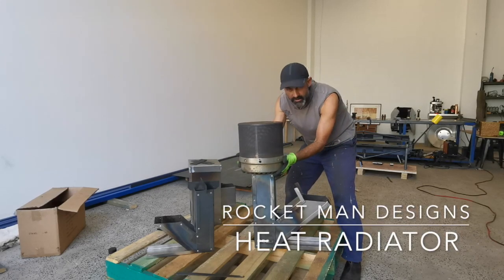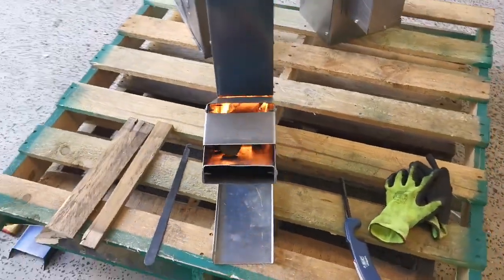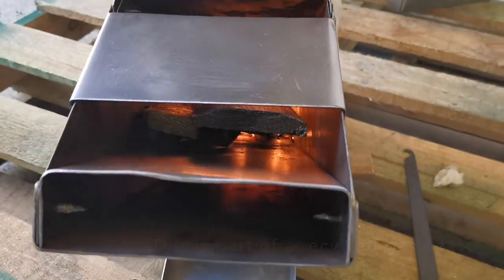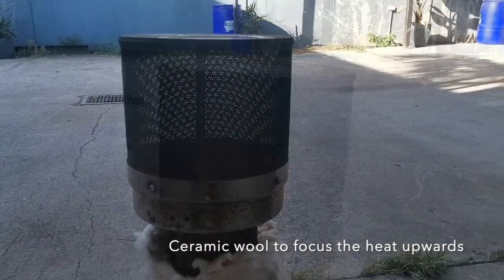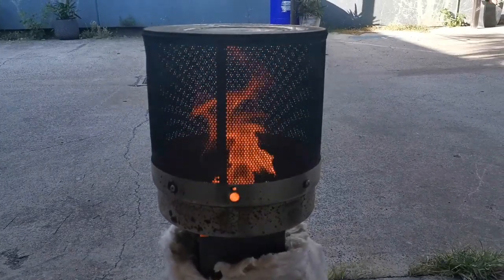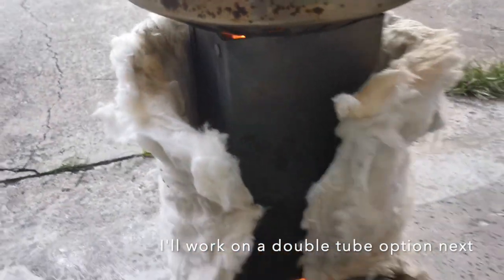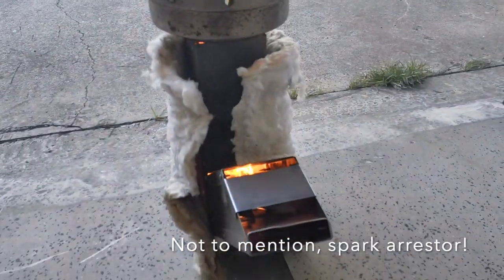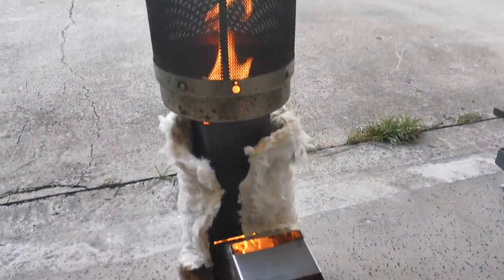Eco Camp Rocket Stove Heat Radiator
A brief preview of a heat radiator option that fits on the standard camp rocket stove cooker that's in development. Its just a prototype to see if it works at this stage. More info about these projects here: